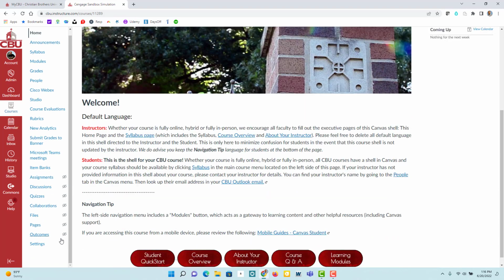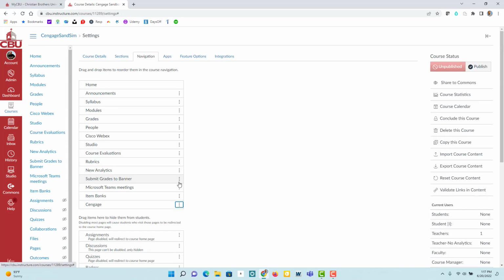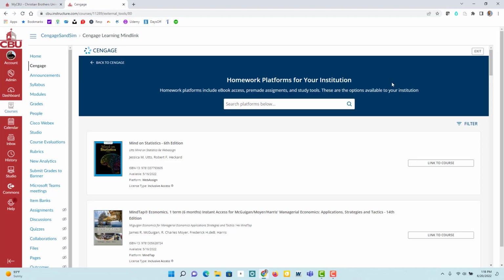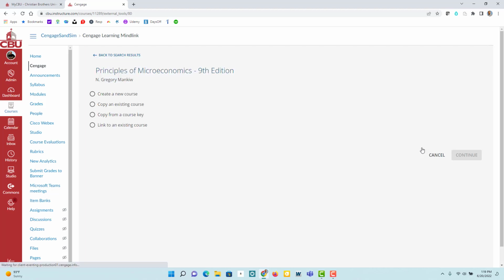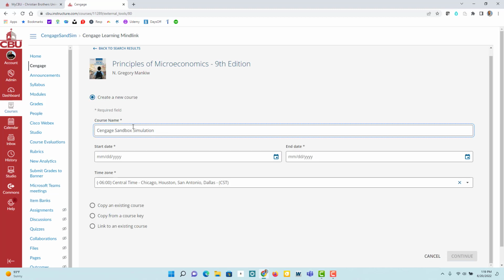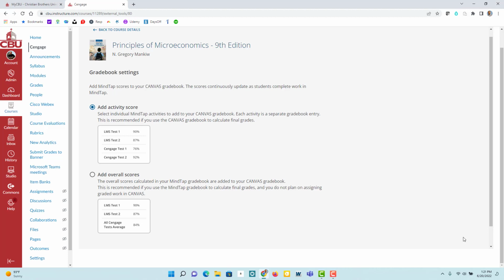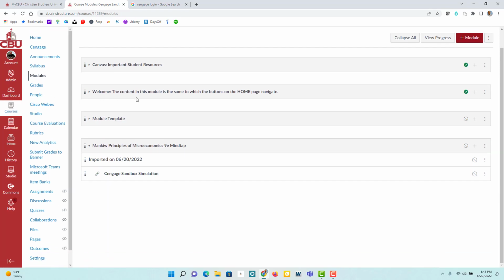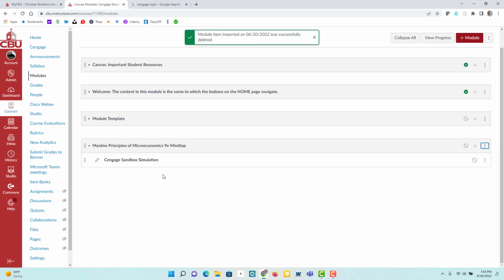Using the Cengage App to Link Cengage Content with a Canvas Course Shell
The first part of a short series on using Cengage content in tandem with Canvas. In this segment, we engage the Cengage app in a Canvas course and then link a Cengage product with the course.

In one segment of this video, we demonstrate how to alter the Canvas course menu. Click for CDI's illustrated how-to guide on how to do this